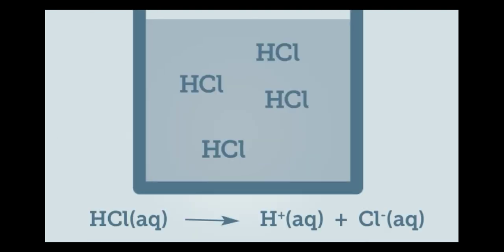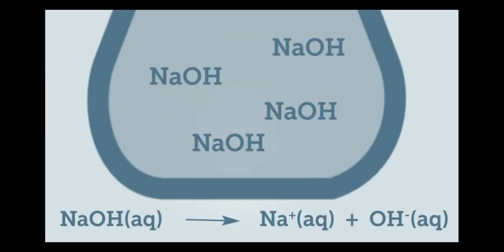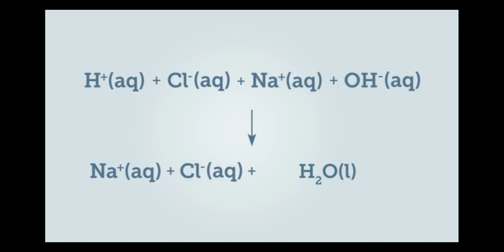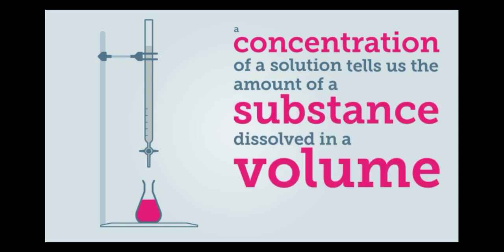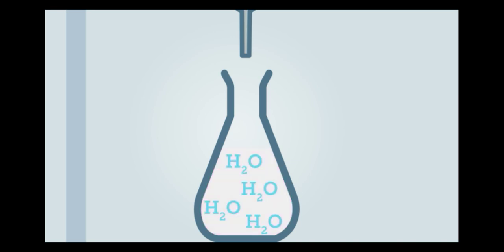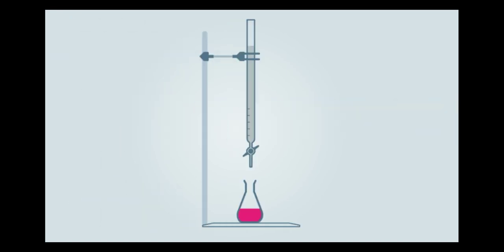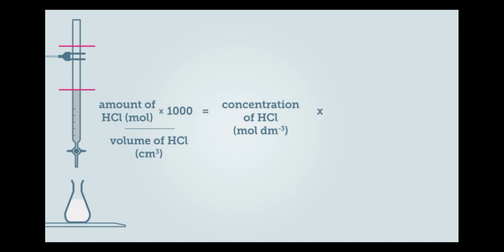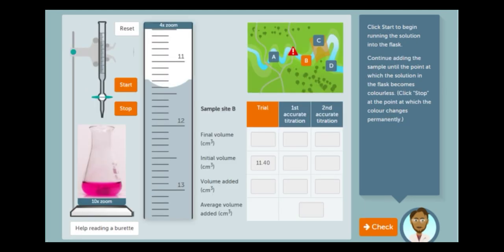Neutralization Reaction experiment